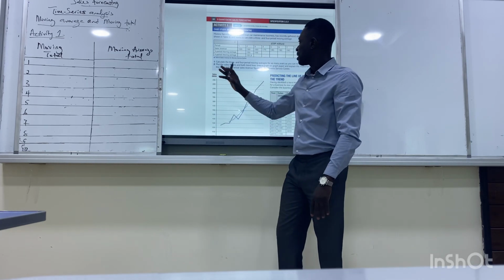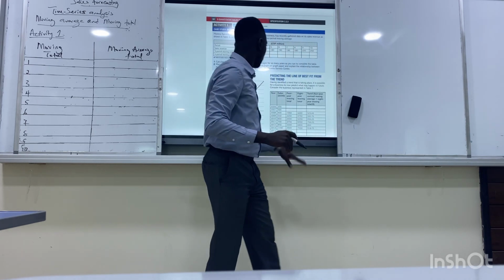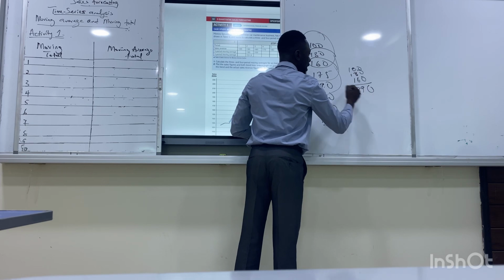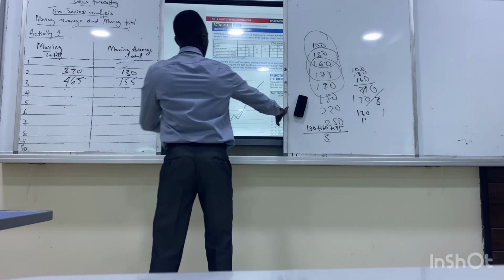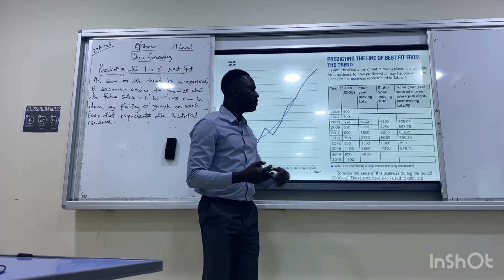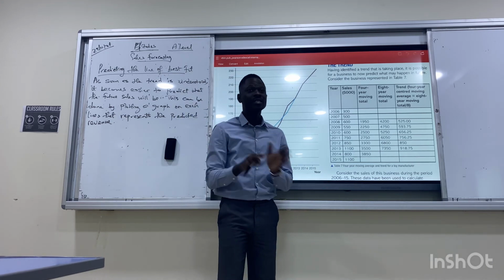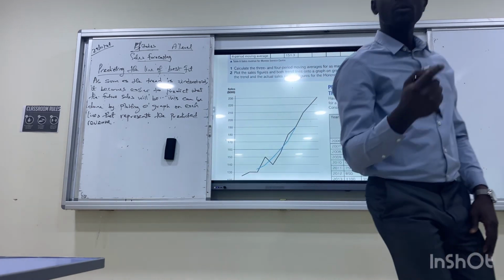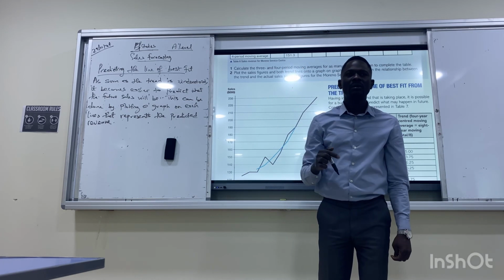Business A’Level(Time-Series Analysis: Moving Average and Predicting Line of Best Fit)